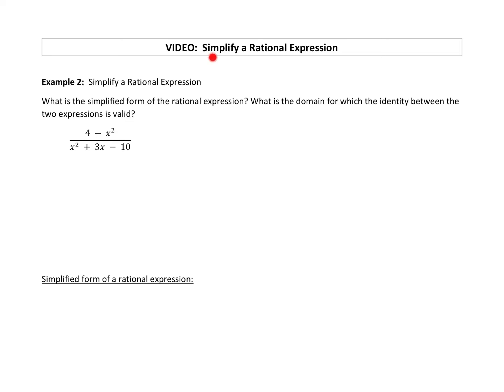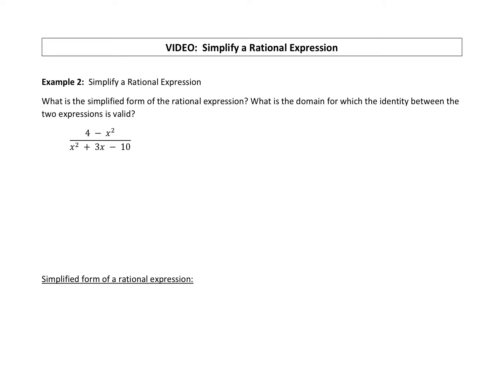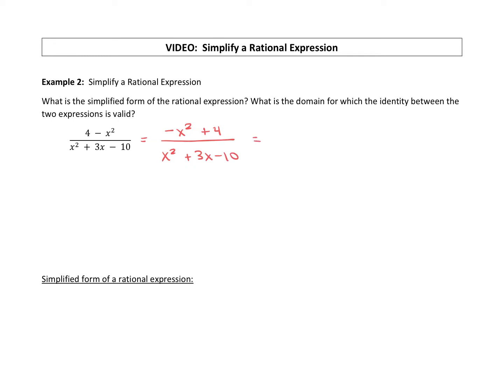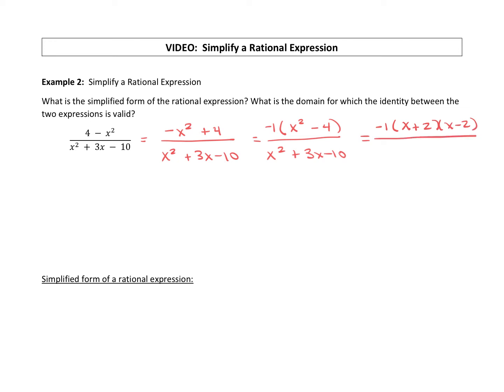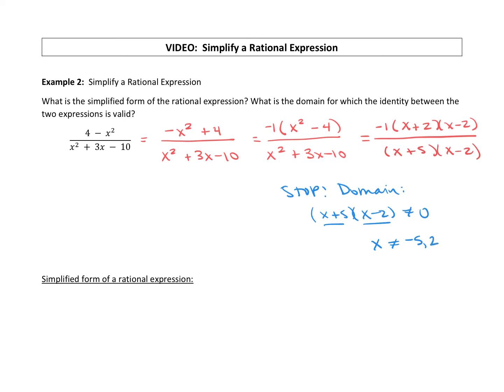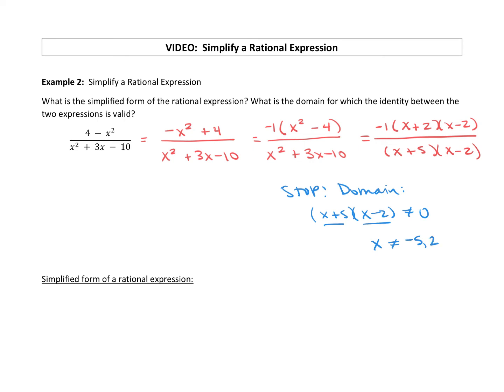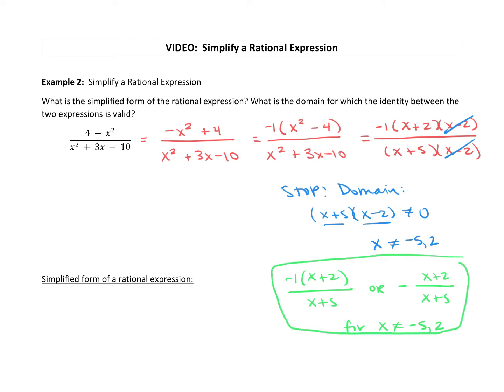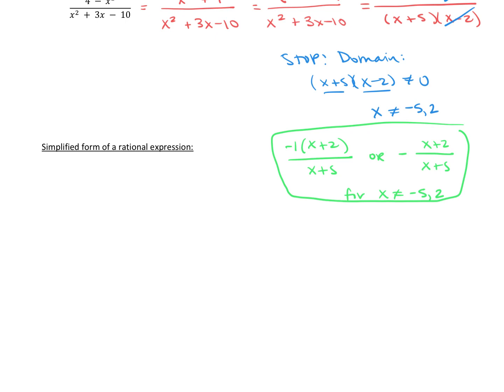Simplify a Rational Expression